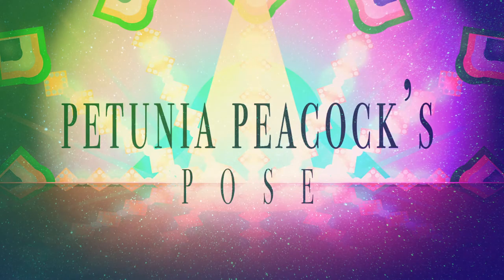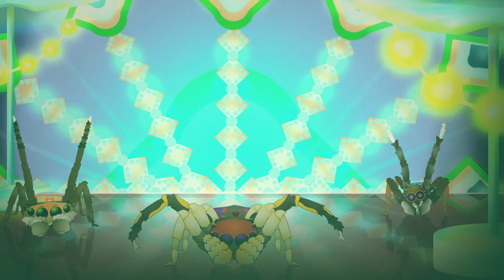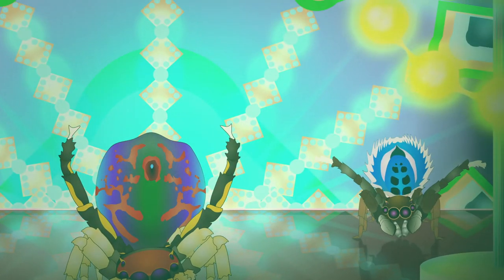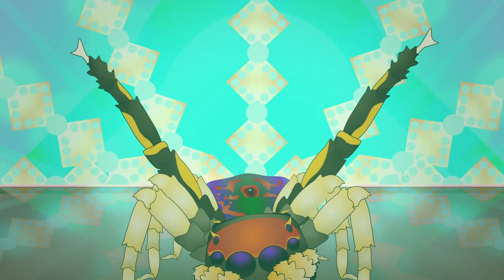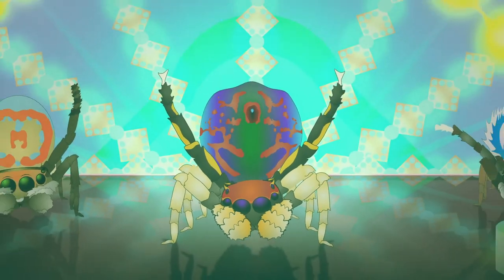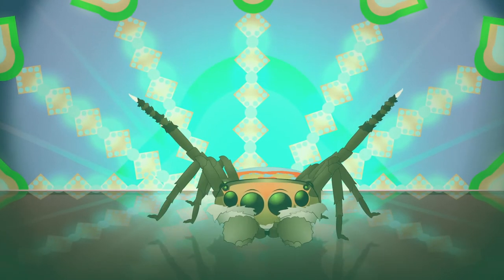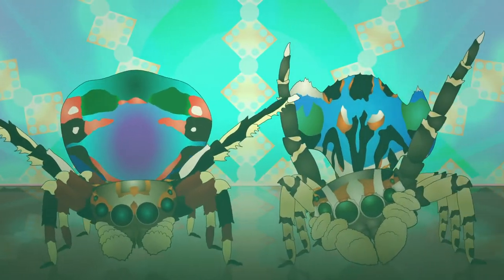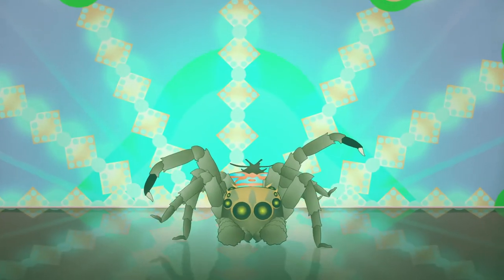Natural Drag Queens l Category 3 l Flaps and Fans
Minimalist flaps... extravagant flaps... the judges look like they're almost ready to crown the winner my dears. But who will own EVERYTHING?!

CATEGORY 3: FLAPS AND FANS
The female judges are particularly interested in the combination of their ornaments and abdomen movements as an indication of their true quality.

The Linnean Society works to inform, involve and inspire people of all ages about nature and its wider interactions through our collections, programmes and publications. Founded in 1788, the Society takes its name from the Swedish naturalist Carl Linnaeus (1707–1778).